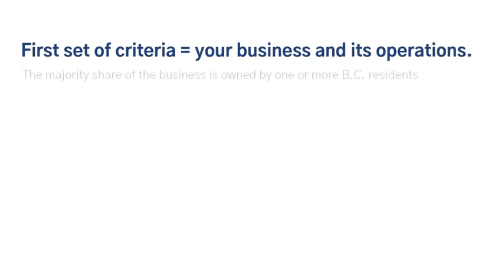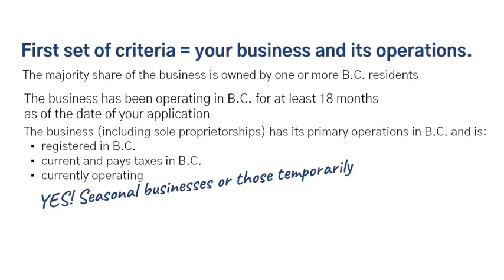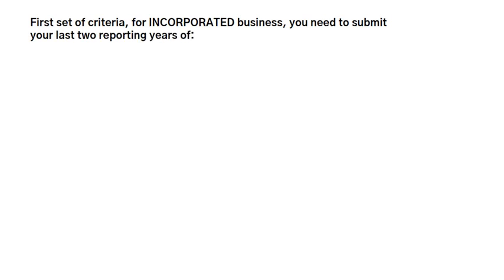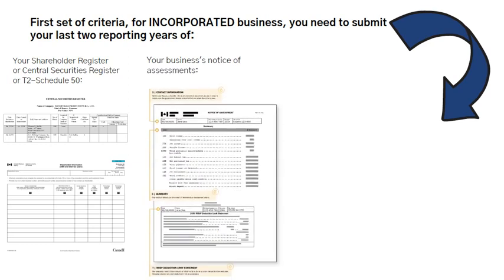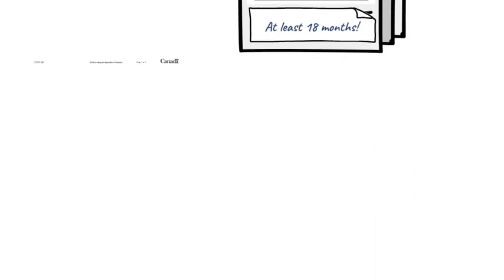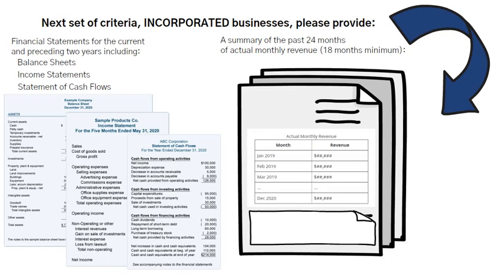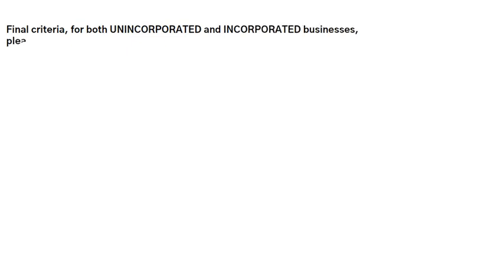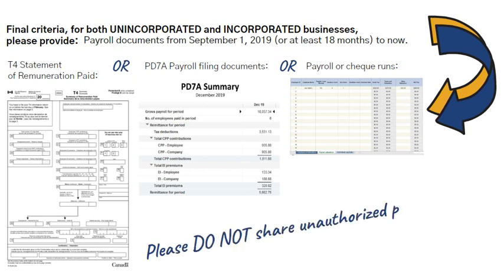BC Business Recovery Grant Program Eligibility and Document Checklist Explained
Watch this Small and Medium Sized Business Recovery Grant Program Eligibility and Document Checklist Explained video to learn more about program eligibility criteria and how submitting the required documents will help verify your eligibility for the grant.

Learn more and apply for the business recovery grant at gov.bc.ca/businessrecoverygrant